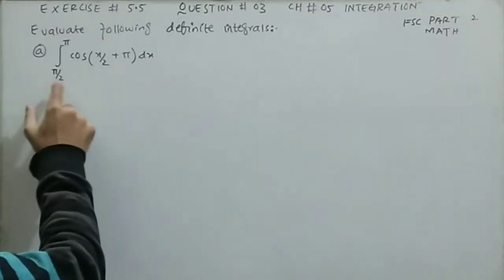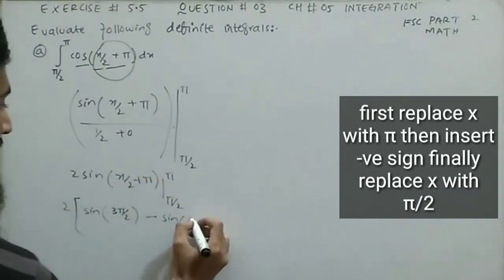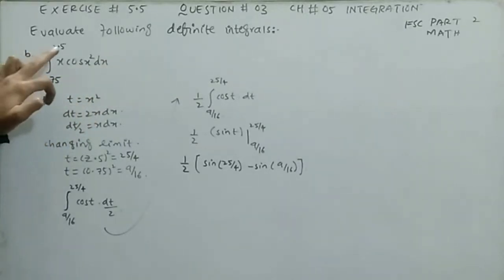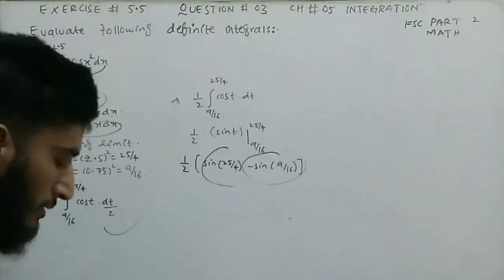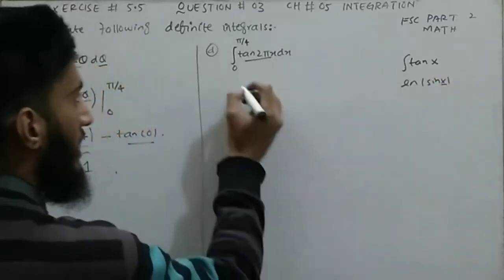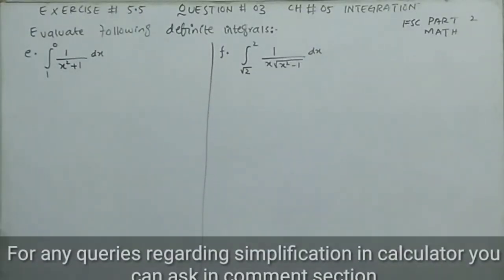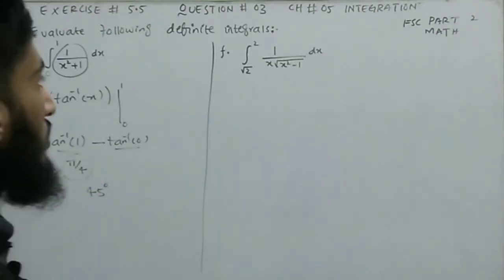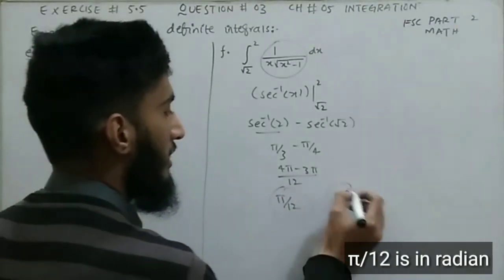Definite Integrals | Exercise # 5.5 | Question # 03 | FSC part 2 mathematics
In this short video we will learn question # 03 of exercise # 5.5 related with chapter # 05 "integration" FSC part 2 mathematics.

Chapters for this video:
00:05 (Introduction)
00:25  (part a)
02:30  (part b)
03:51  (part c)
04:40  (part d)
06:20  (part e)
07:20  (part f )
what is Integration?
what is antidifferentiation?
what is definite integration?
what is definite integrals?
conversion of limits?
limits change in definite Integrals?
Integration formula's?